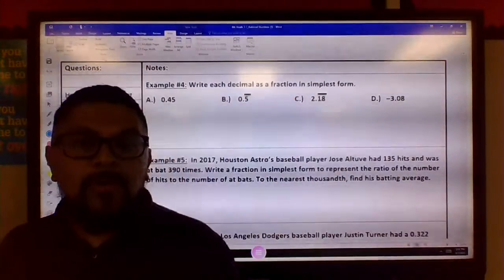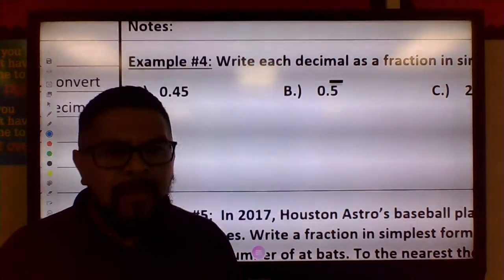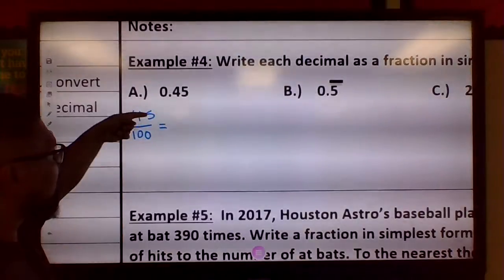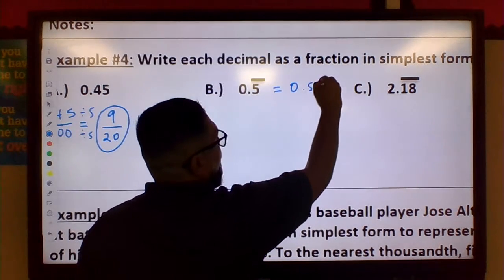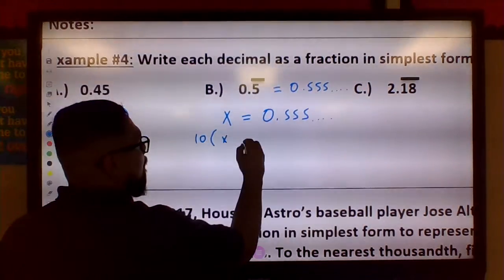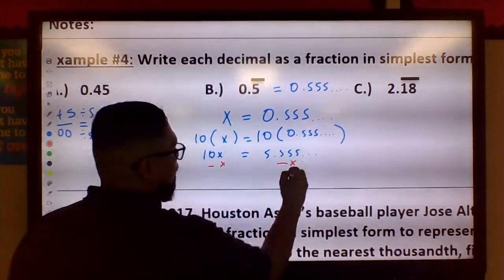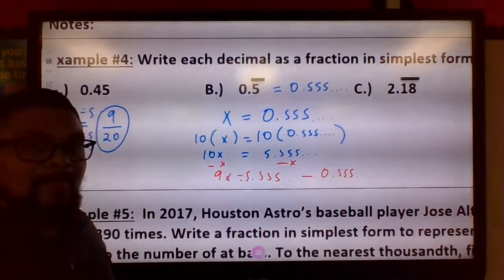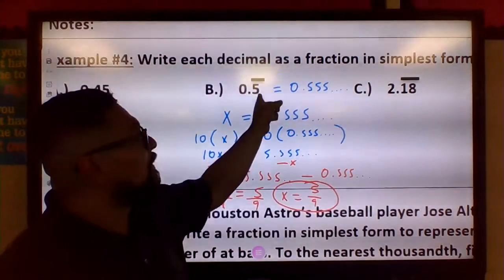1.1 Example 4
Rational numbers, decimal to fraction